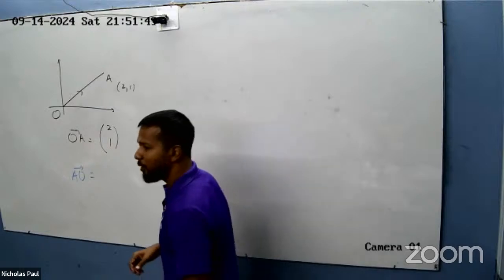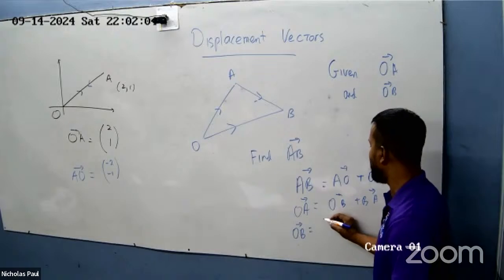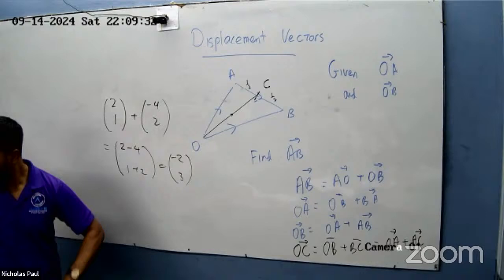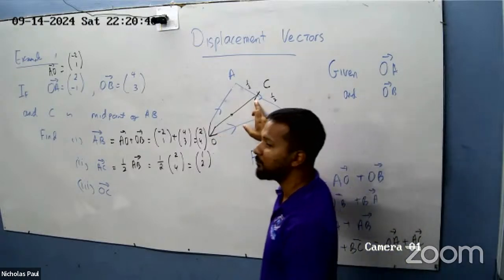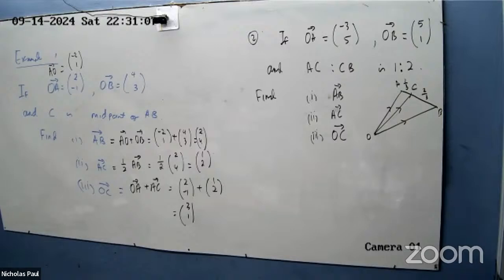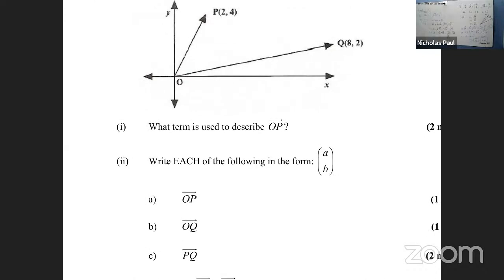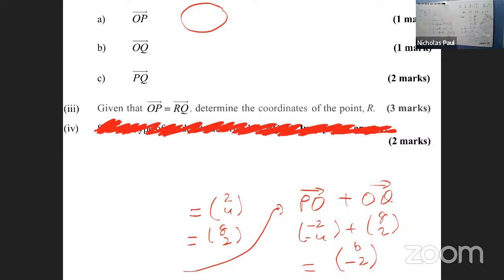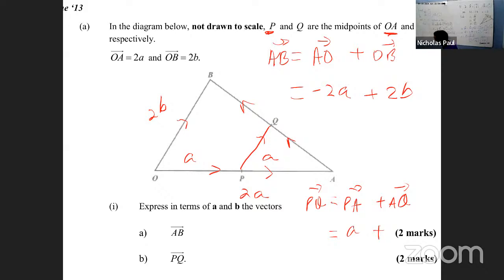CSEC Mathematics Vectors 2